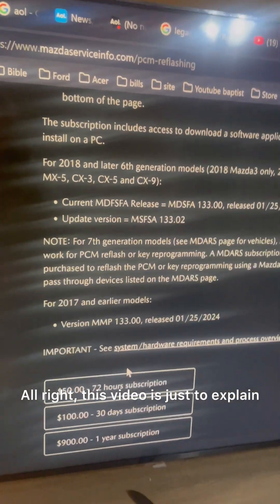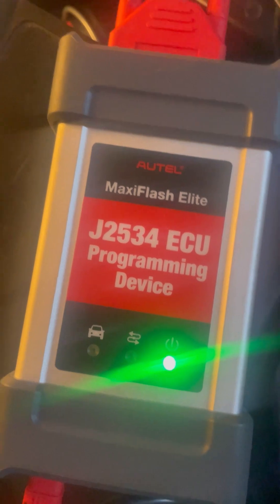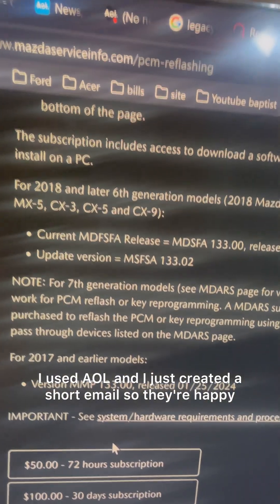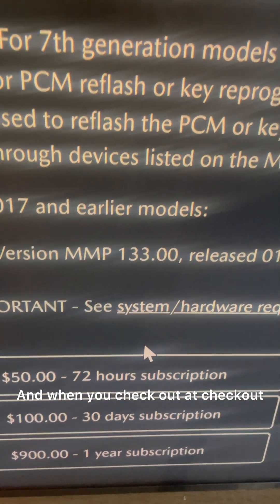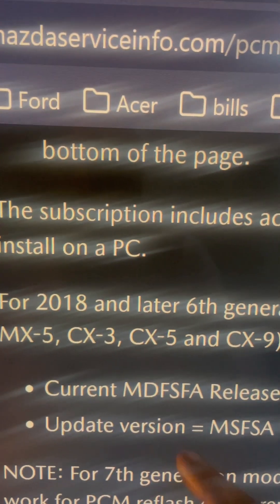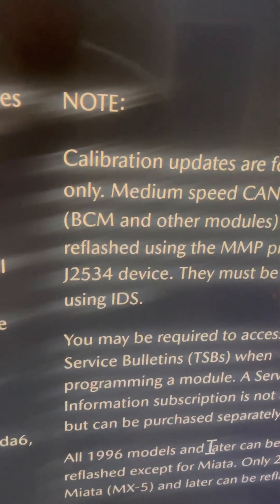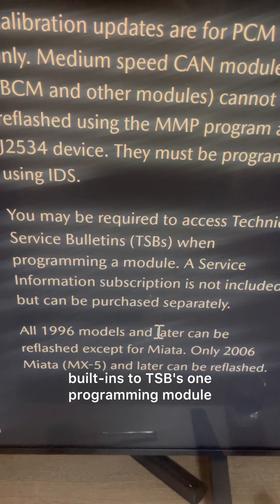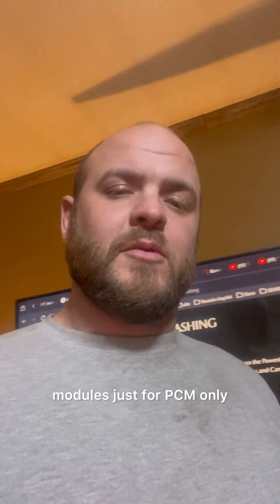How to program MAZDA PCM / ECM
How to get your pcm programmed